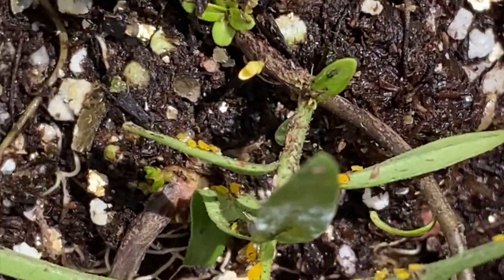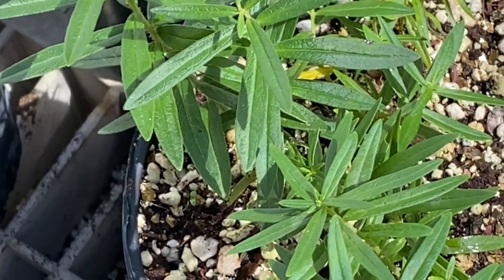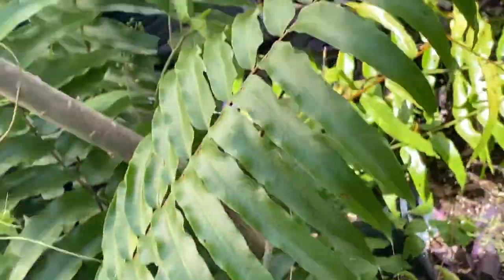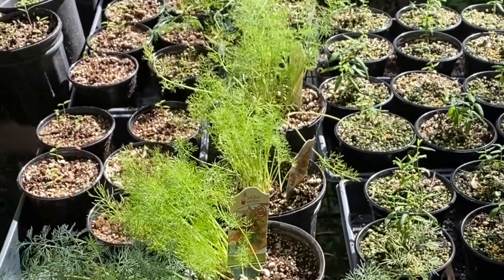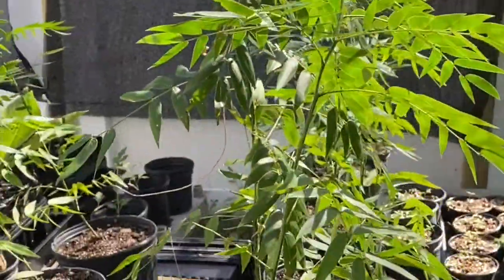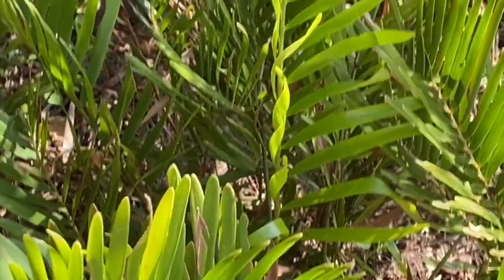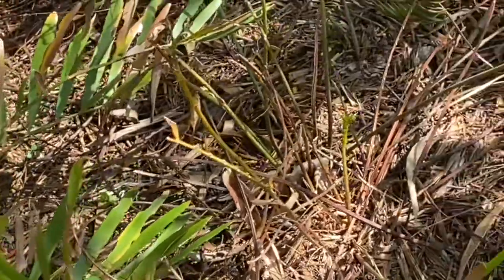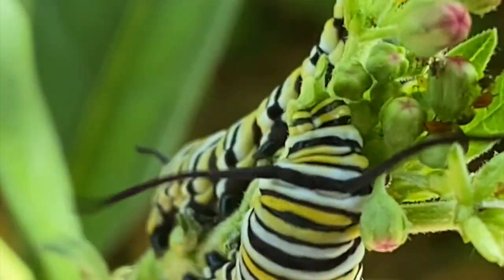(Another) Martin's Milkweed Meadow Video!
This week in the Milkweed Meadow we tackle milkweed aphids, see the types of butterfly host plants we grow, well, grow, and check out some Atala caterpillars in the garden.